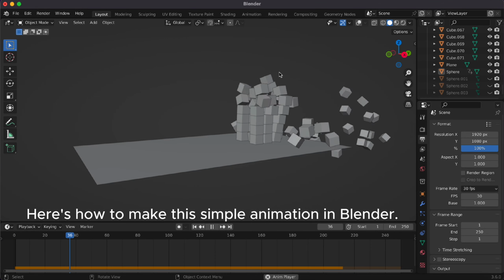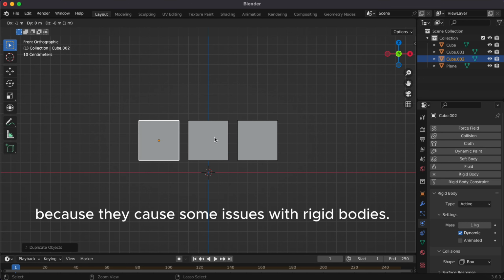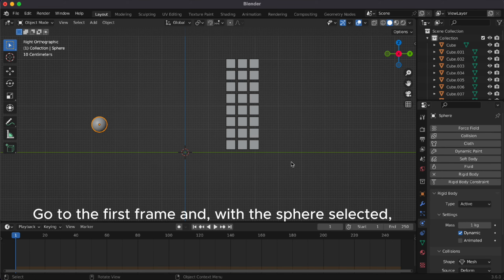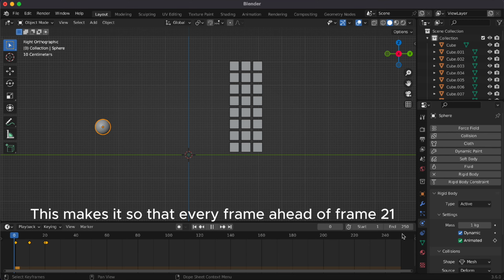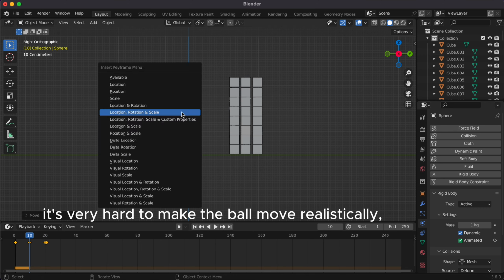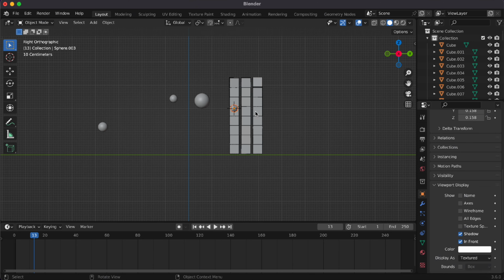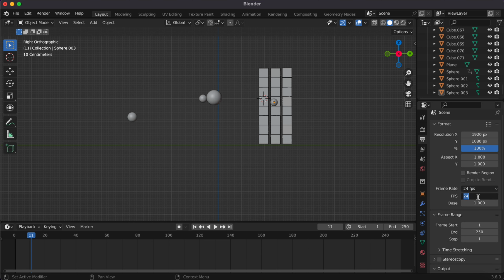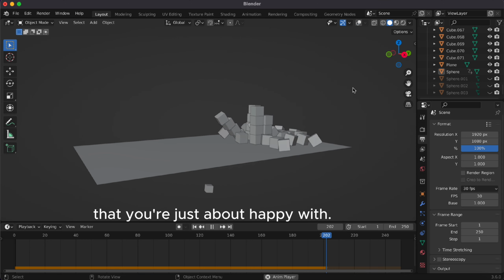Ball Collision Animation in 5 minutes | Blender Intermediate Tutorial